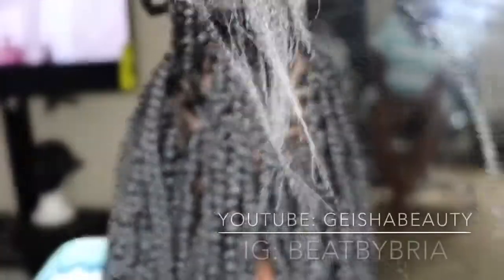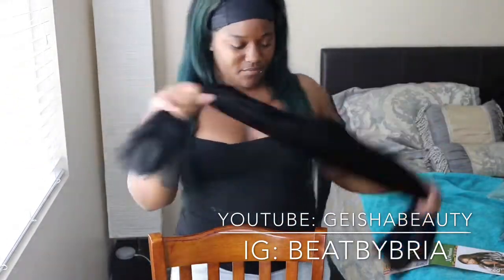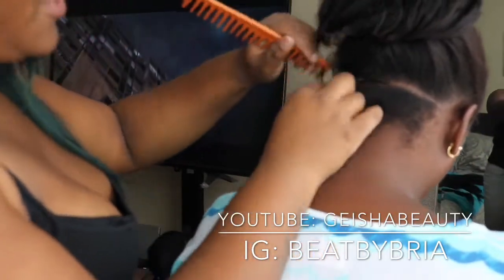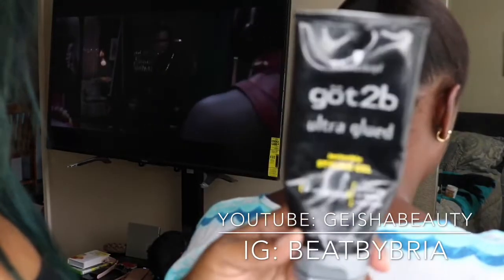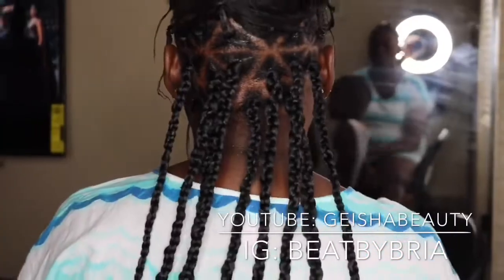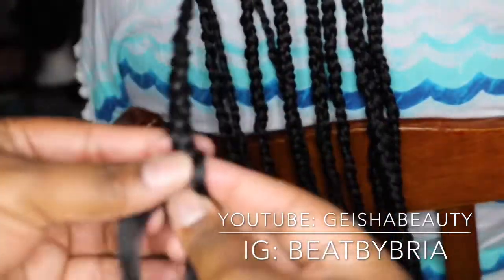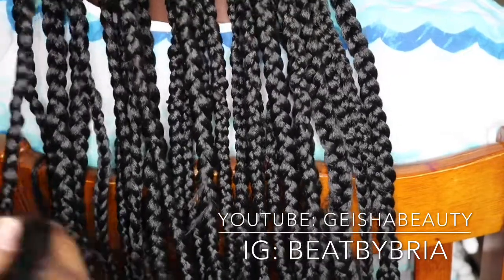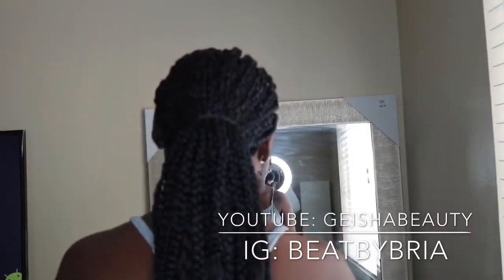BOX BRAIDS TUTORIAL (beginner friendly)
This video will be showing you how to do box braids. This video is beginner friendly.

Products:
Xpressions 3 packs
G2b glue
Rubber bands
One comb
Hair clips
Hair grease( any brand)
Scissors